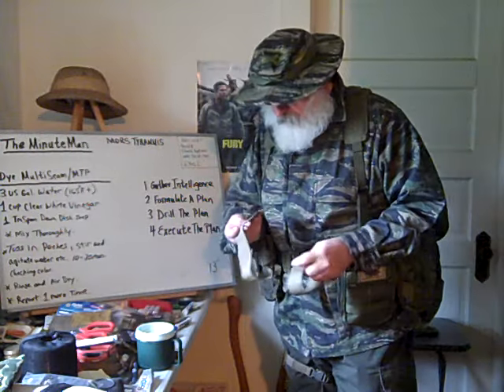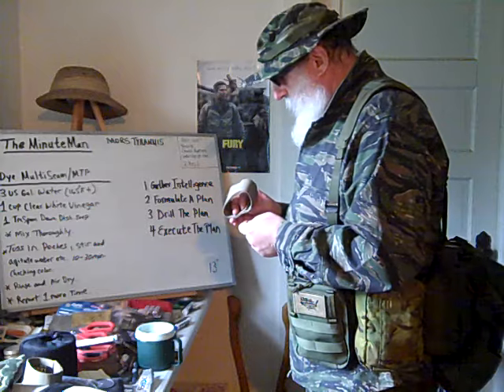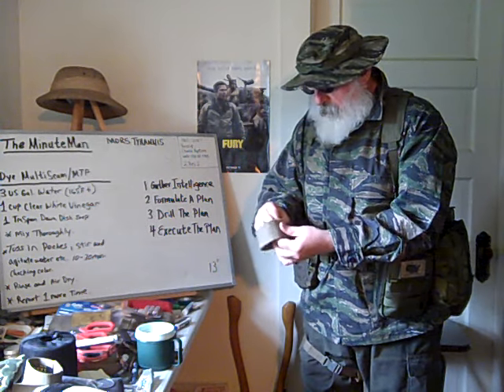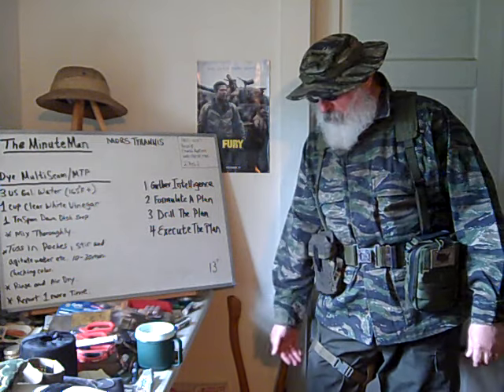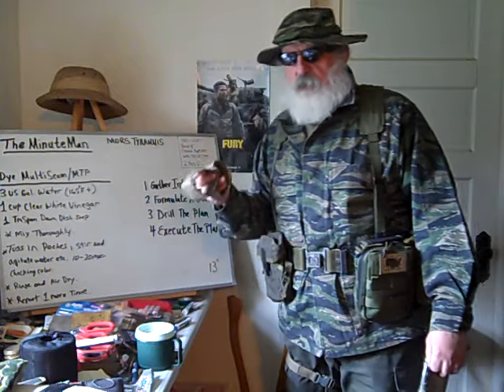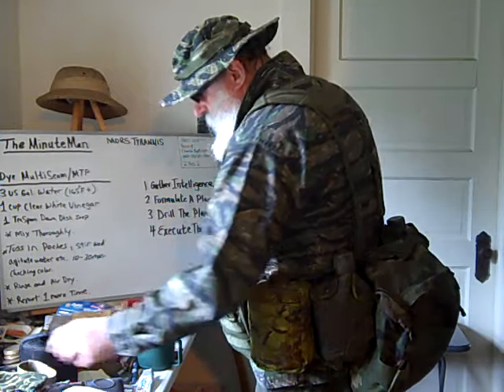The Minute Man Part 22: Equipping the Partisan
Get Quiet! Use your head... Be a Ninja
Keeping crap and bugs out of your boots and trousers, quick camo of the Guerrilla VS Regulars. Being quiet - your life depends on it!